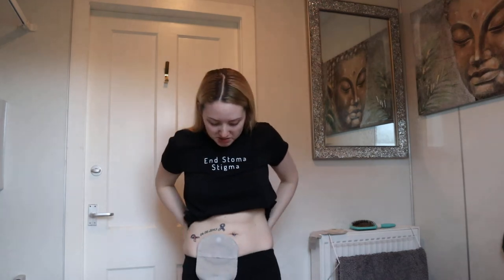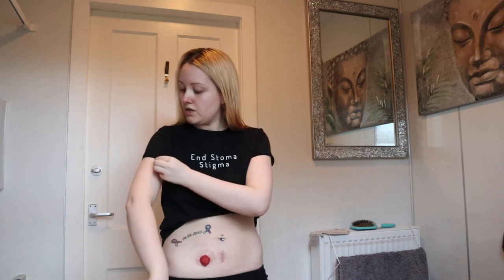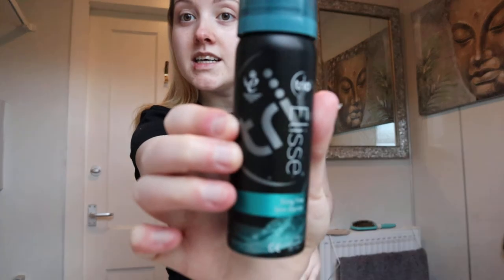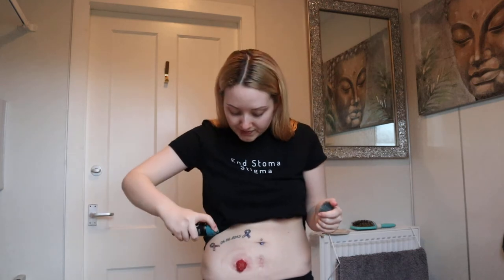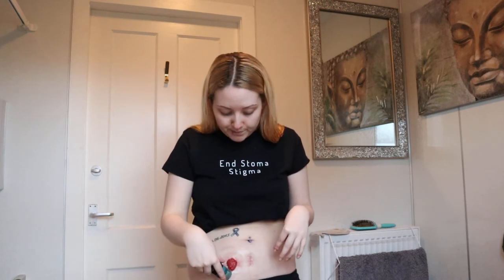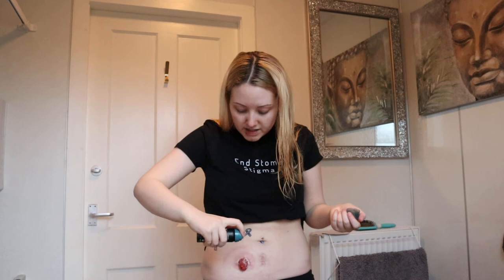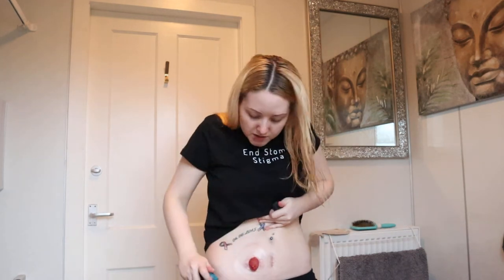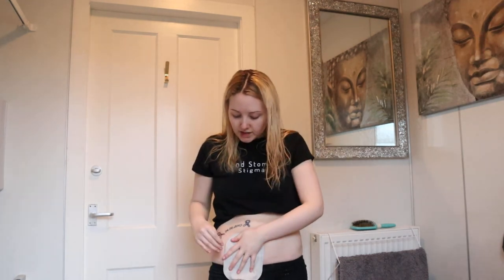What Is 'The Crusting Affect'?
Many ostomates often hear about the crusting affect and don't know what that is. Here, I talk about why it is useful (it can usually be when you have too much moisture around your stoma) and I demonstrate this method and explain in more detail.

Product Codes:
Elisse Skin Barrier Spray- TR204
Siltex Ostomy Seal- TR1020

If you can relate, want to help raise awareness or as a place for you to gain support, Subscribe to my channel and follow me on any of my social media.